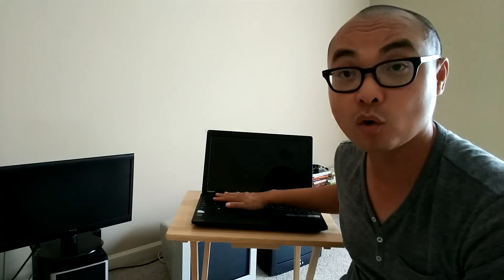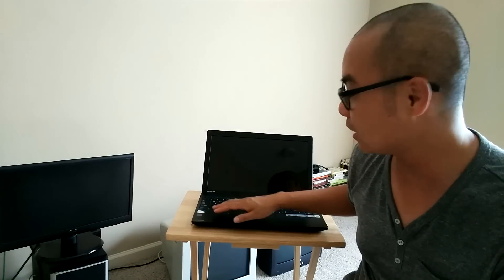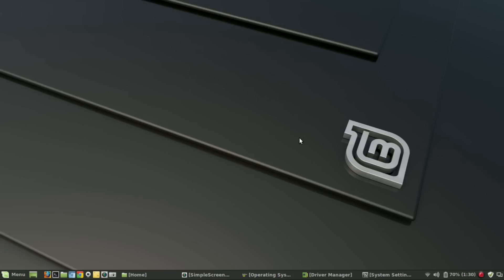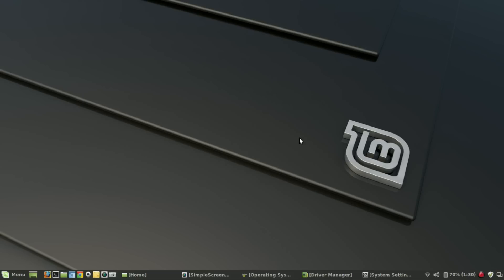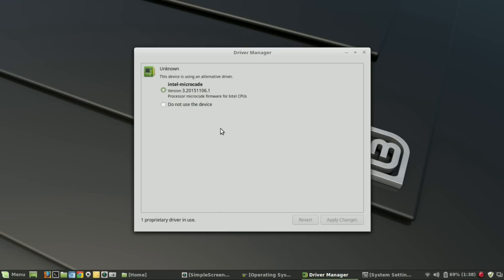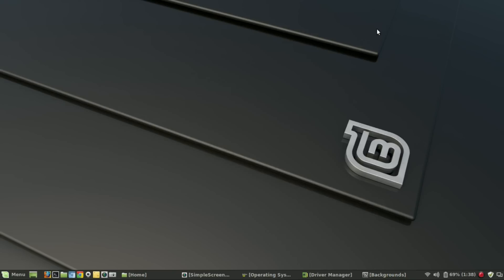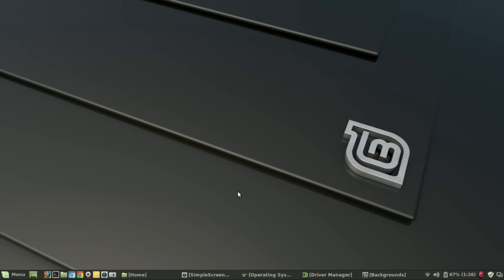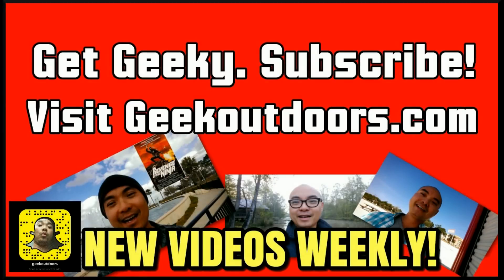Linux Mint 18 Mini-Review Geekoutdoors.com EP194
So after Installing Linux Mint 18 over the old Windows 10 laptop, it's time to do a review. With this new version, is it time for me to upgrade from Linux Mint 17.3 to 18?